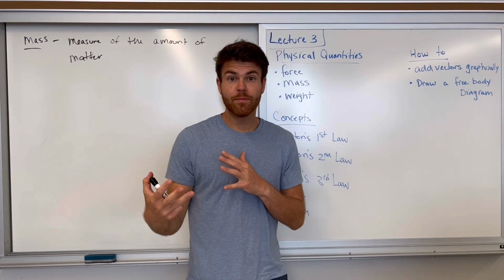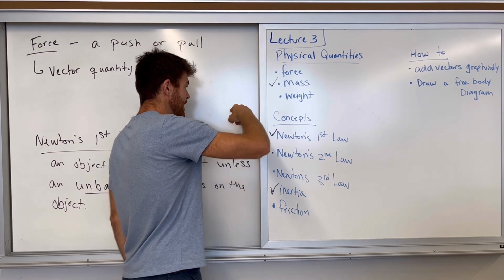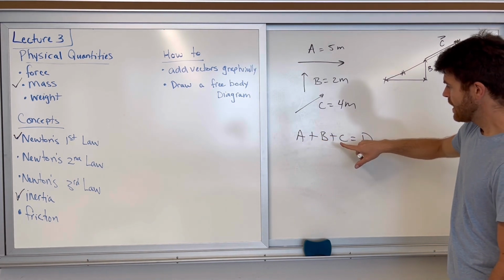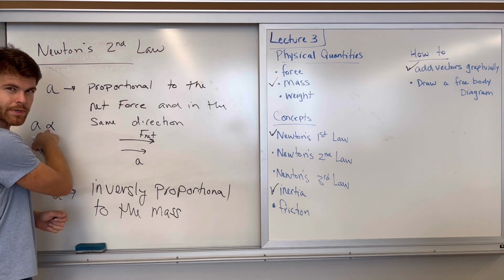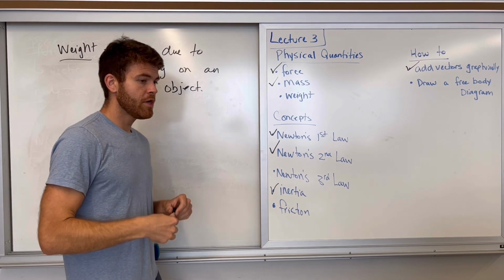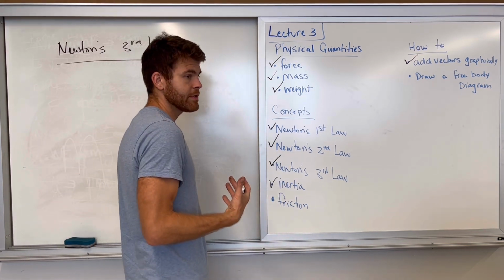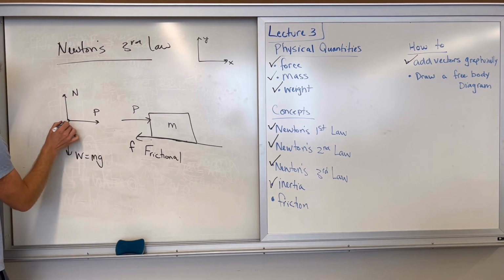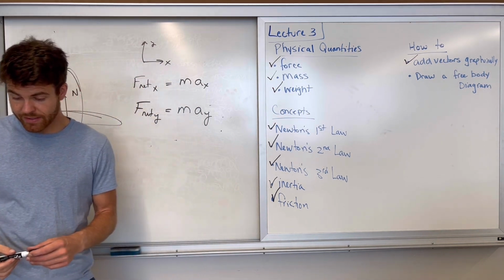PHYS 1000 Lecture 3: Explaining Motion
This lecture covers Newton’s three laws of motion and how they explain motion.